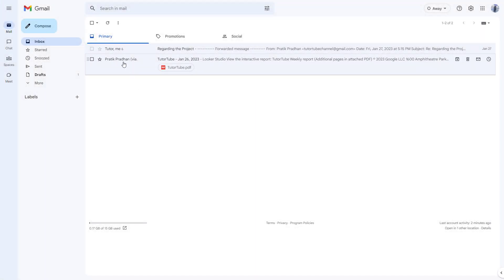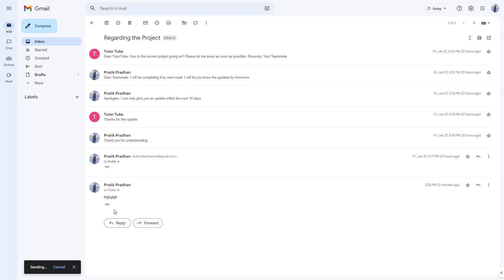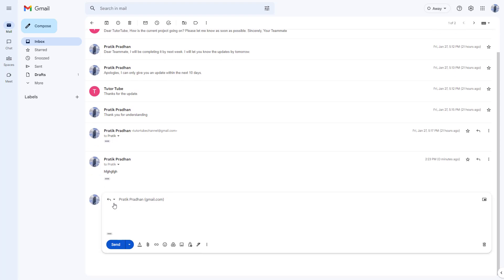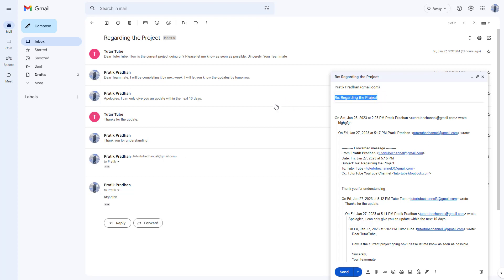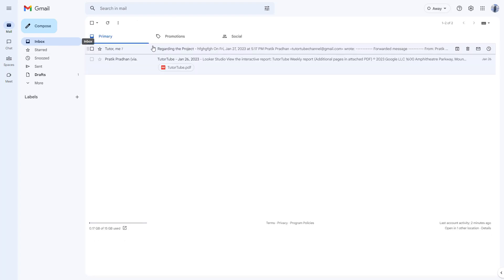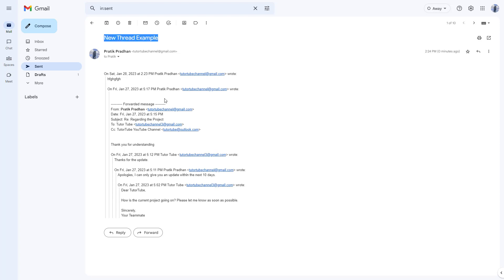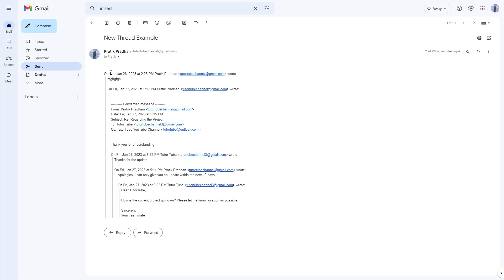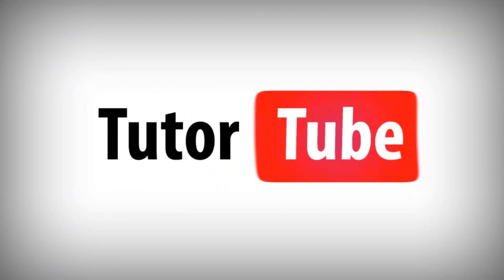Gmail Tutorial - Lesson 12 - Edit Reply Subject to Create a New Email Thread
In this tutorial, we will be discussing about Edit Reply Subject to Create a New Email Thread in Gmail